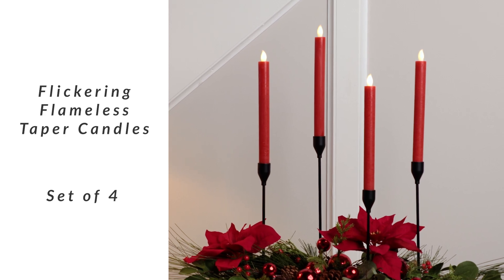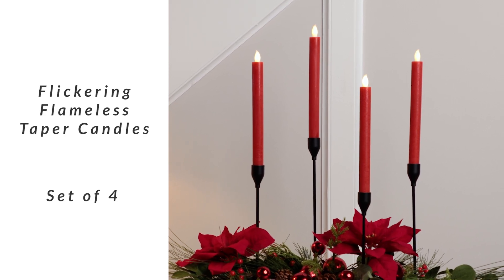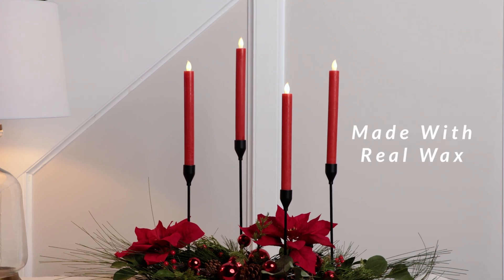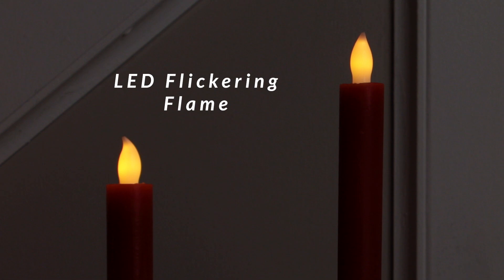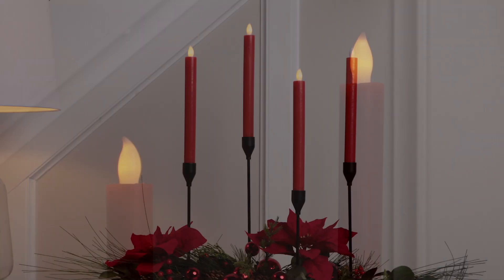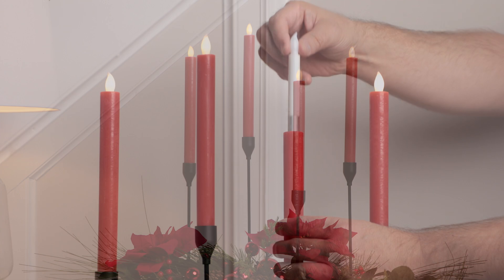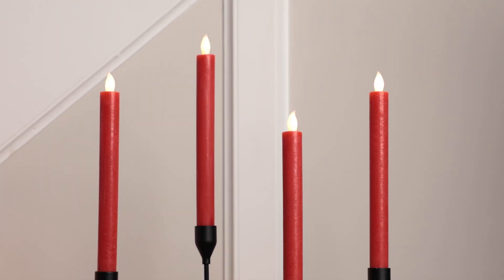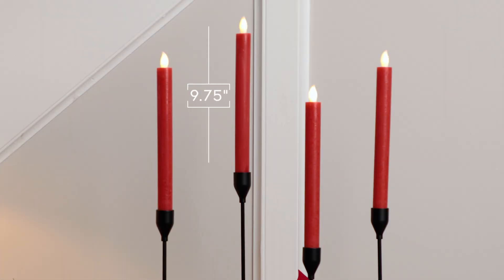LED Flickering Flameless Taper Christmas Candles - 9.75" - Red - Set of 4 | Northlight YW95062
Add a touch of warmth and charm to your holiday decor with this set of flameless Christmas candles. These tapered candles feature a realistic flickering flame that mimics the cozy ambiance of real candles without the mess. The vibrant red color adds a festive flair to your home, making them the perfect addition to your Christmas centerpiece or mantle display. Enjoy the magic of candlelight this holiday season with these delightful LED tapers.

Product Features:
Set of 4 battery-operated flameless taper candles
LED warm white flickering flame
Made with real wax
Comes with a textured finish
Convenient on/off; press down on flame
Each candle requires 2 "AAA" batteries; not included

Dimensions: 9.75" high x .75" diameter
Materials: wax/plastic

Note: Set of 4 includes 1 of each candle shown